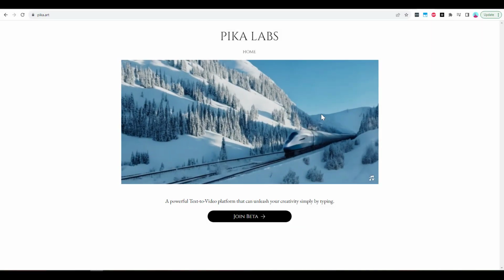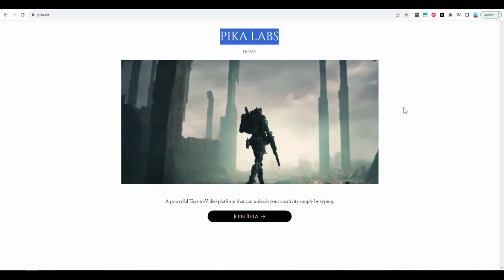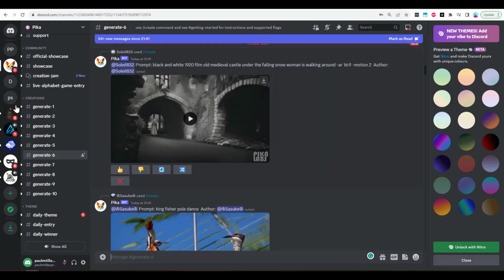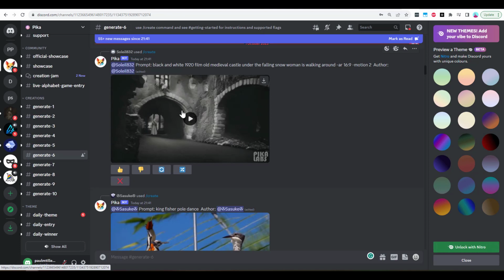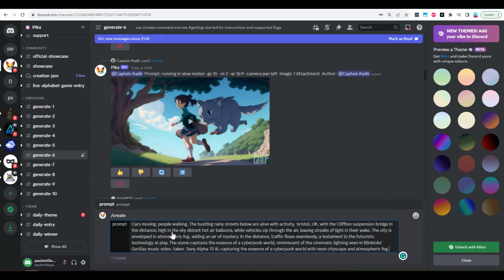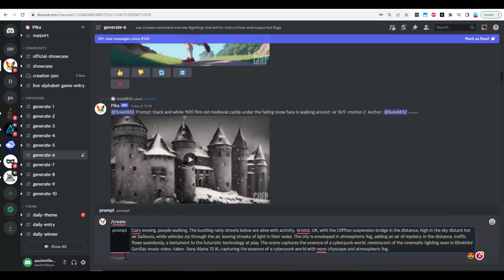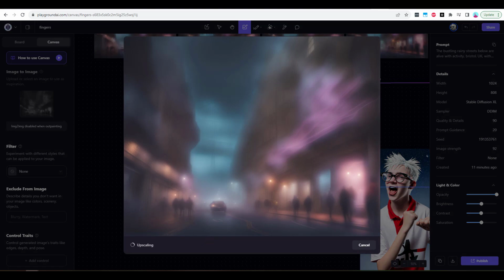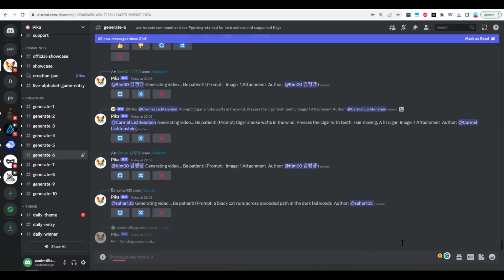AI Animation Part 3.4: Using AI to add Movement to Your Images